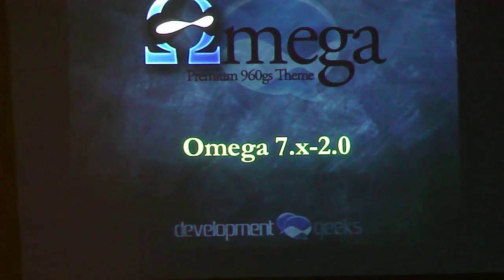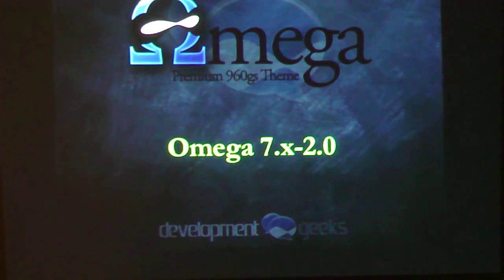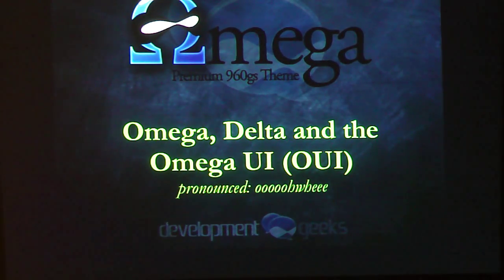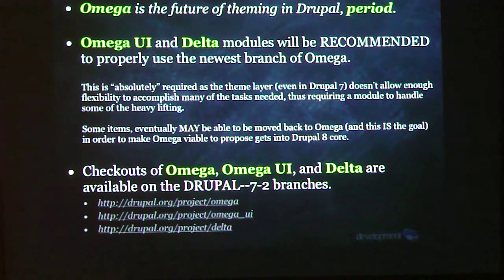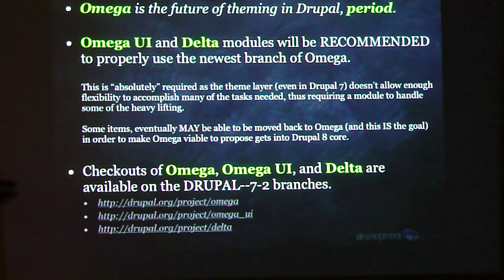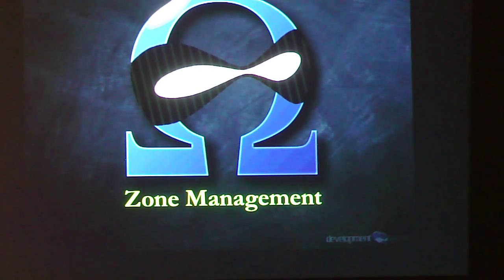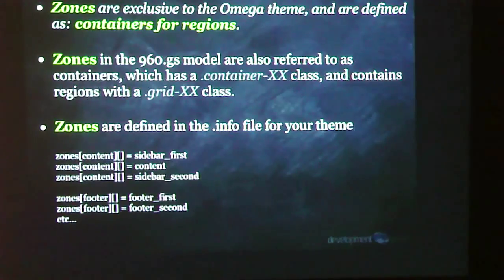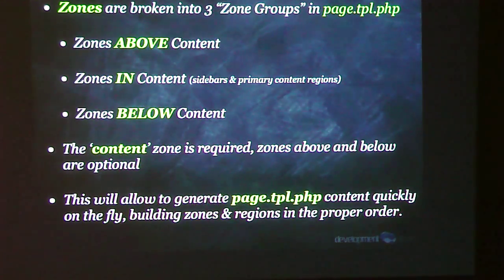Omega Theme Part 1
Part 1 Omega Theme for Drupal 7 presentation done by Jake Strawn at the November 2010 meeting of the NH Drupal users in Manchester NH. For more information on the Omega Theme check out